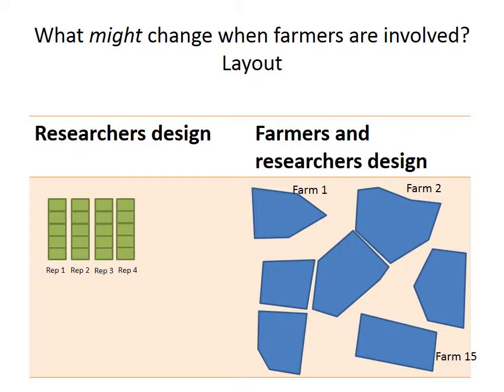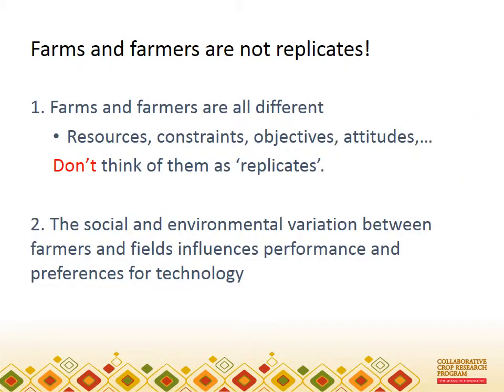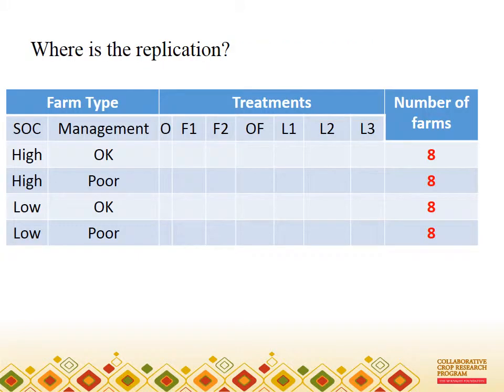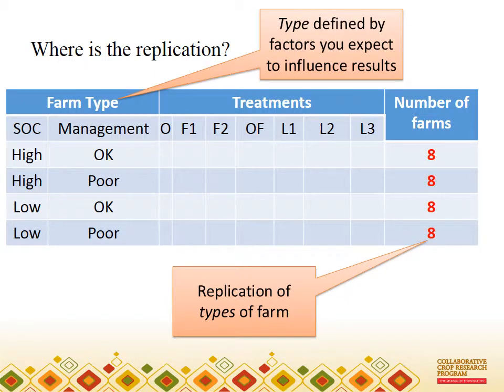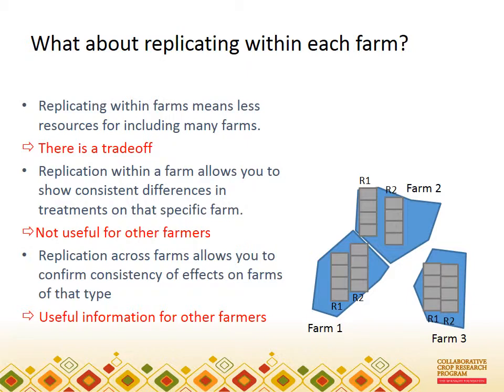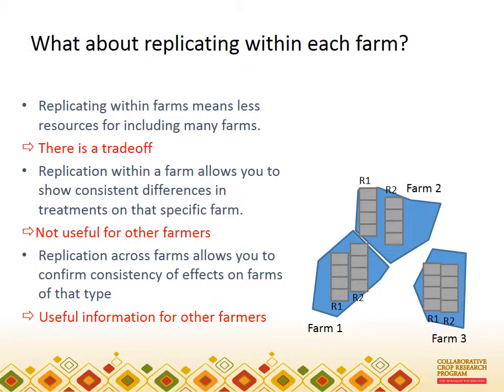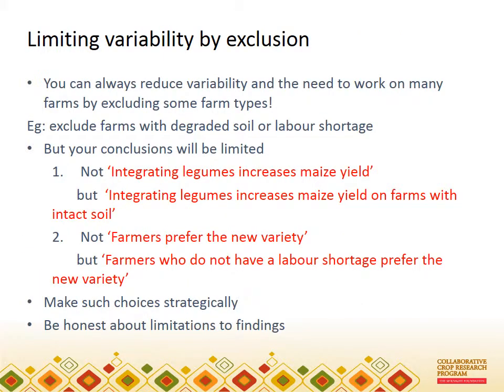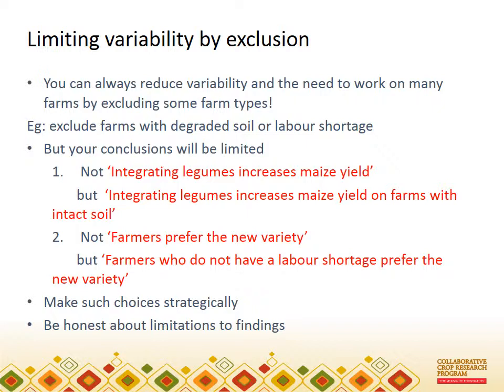Experiments with Farmers, Part 4: Farmers are not replicates!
In this video Ric Coe explains how understanding that farmers and farms replicates can imporve your research.